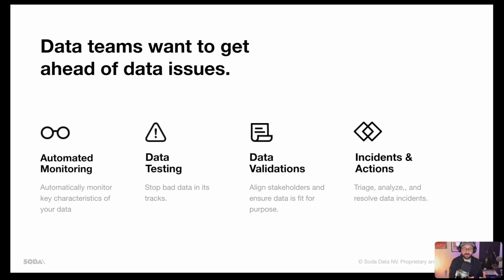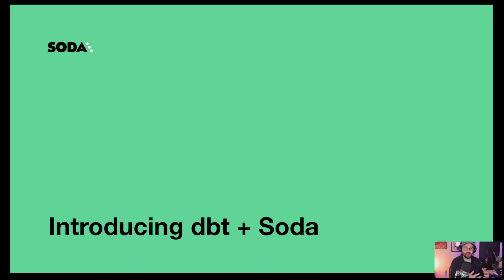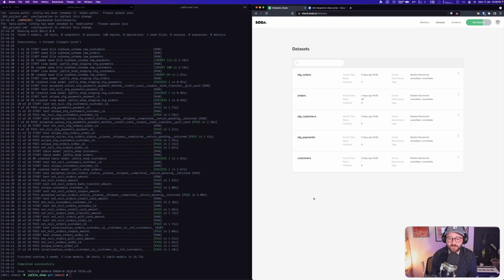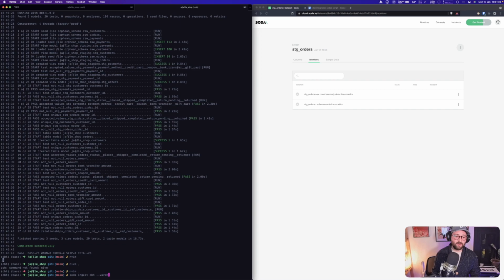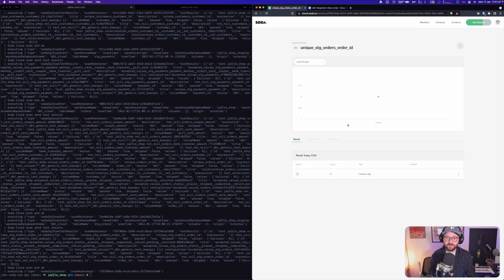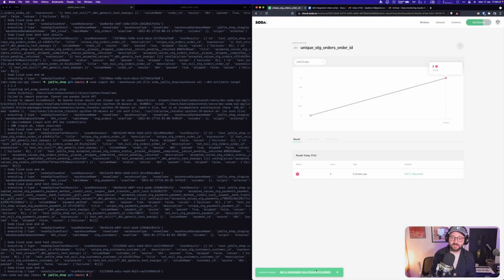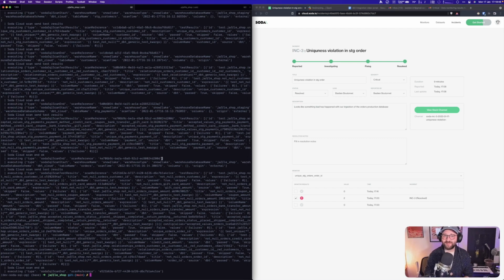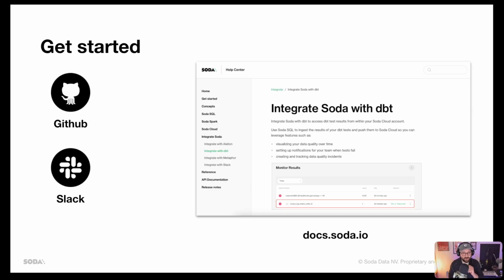dbt + Soda in action | dbt core integration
With dbt + Soda Cloud, data teams can augment the tests that they run in dbt. Watch the video to see dbt + Soda in action, ingesting dbt test results into Soda and using Soda Incidents.

What is dbt (data-build-tool)?
dbt is the de facto tool for analytical data transformations and we – like hundreds of thousands of others – love it.

Chapters:
0:00 Introduction to Soda
03:17 Introducing dbt + soda integration
06:40 Demo: Ingesting a passing run
10:04 Demo: Ingesting test results from a failing dbt run
11:35 Demo: Test alerts and incident management, resolving data issues as a team
15:45 Closing notes
17:06 Get started, get involved